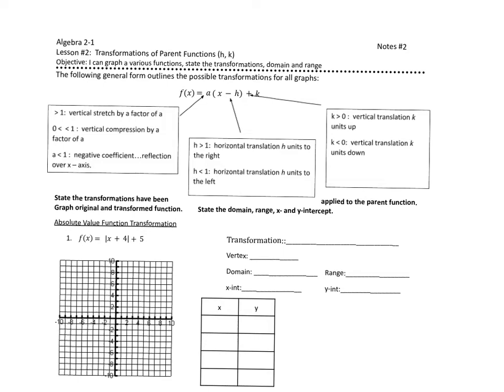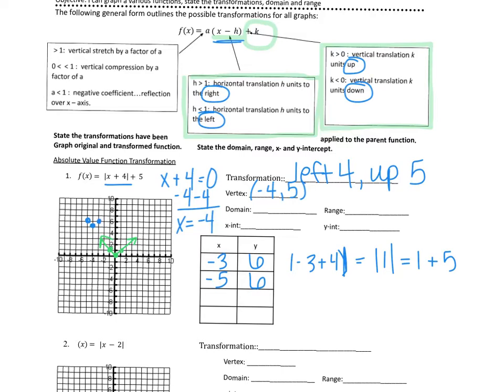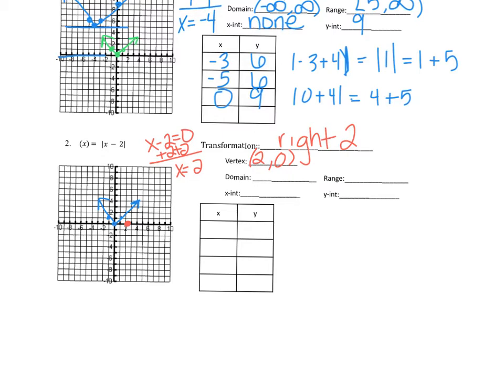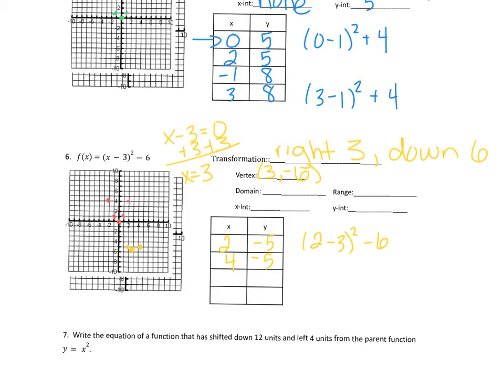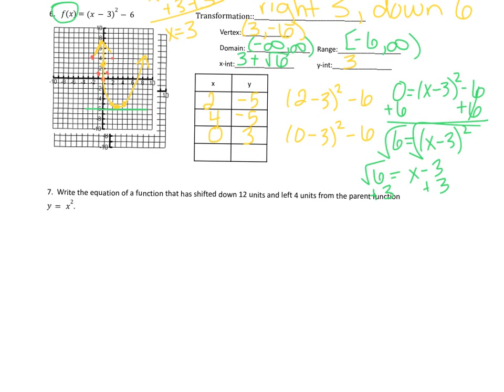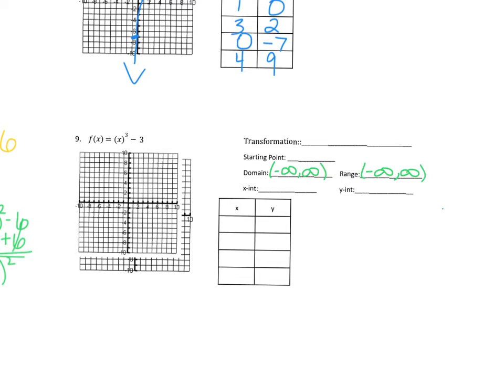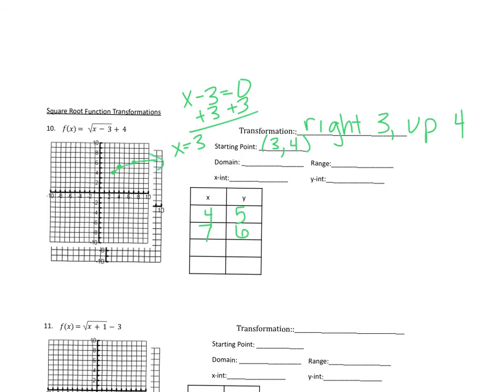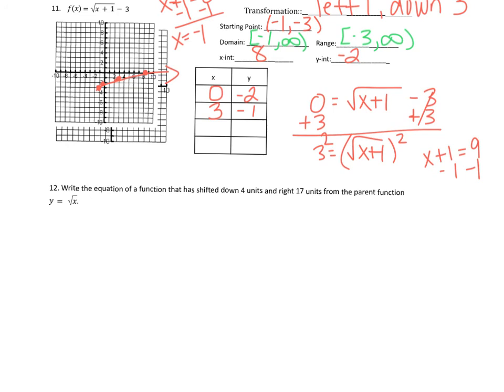h, k transformation notes